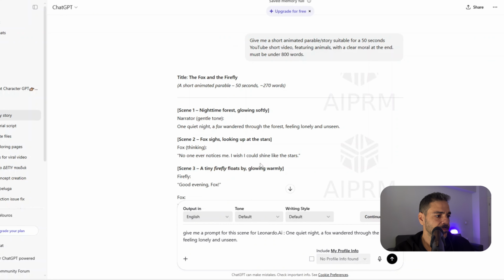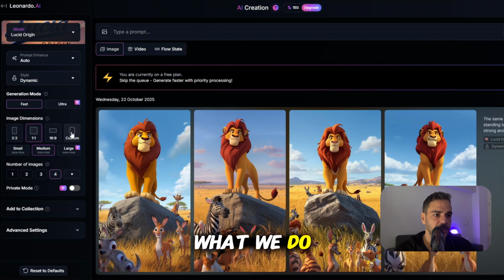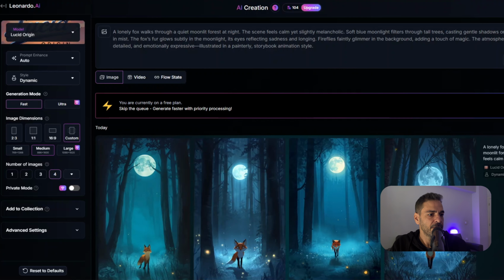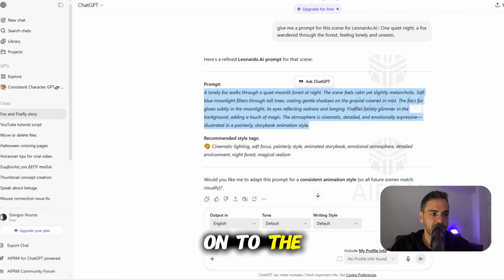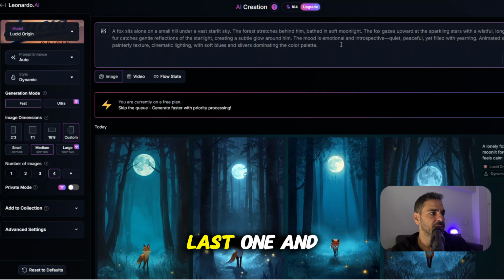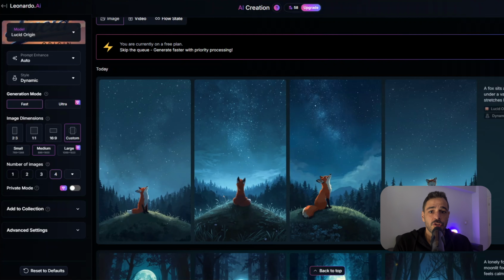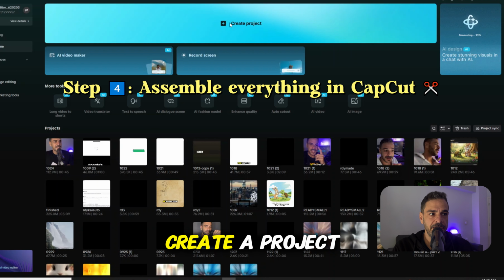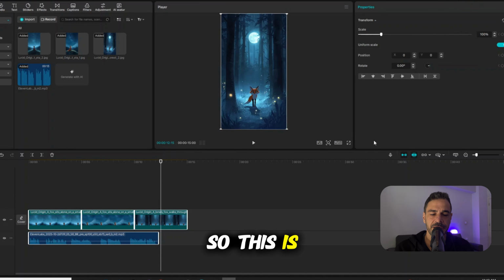😱 Create a MONEY MACHINE VIRAL SHORT with Leonardo AI (For Beginners)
☝️ Download from here those two FREE “Making Money” Guides.

🚀 Want to make viral YouTube Shorts without showing your face?
In this video, I’ll show you step-by-step how to create viral short videos using Leonardo.AI, ChatGPT, Elevenlabs and CapCut — all with free to use options that can take your channel to the next level.

You’ll learn how to:

✅ Generate AI stories and visuals
✅ Create natural-sounding voiceovers
✅ Go viral without ever turning on your camera!

AI tools | YouTube growth | Making money online | Creative freedom